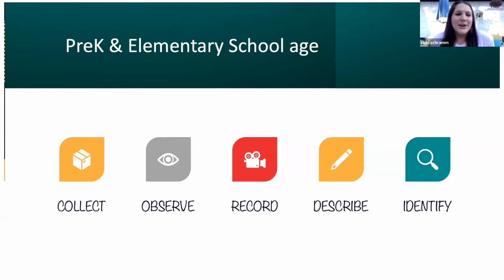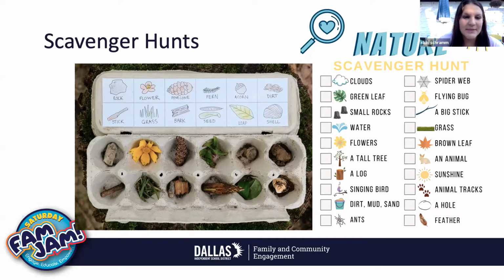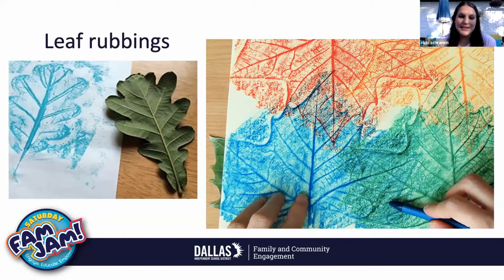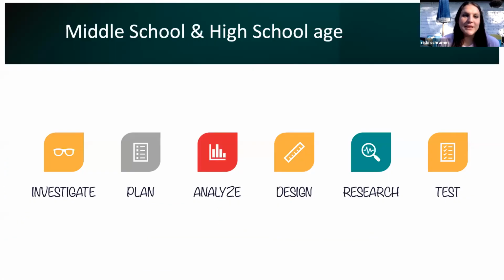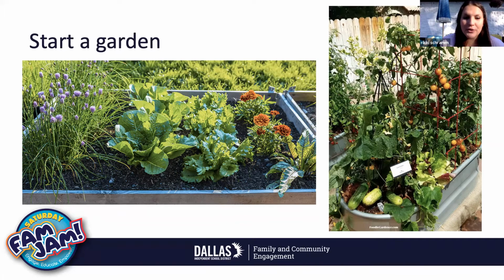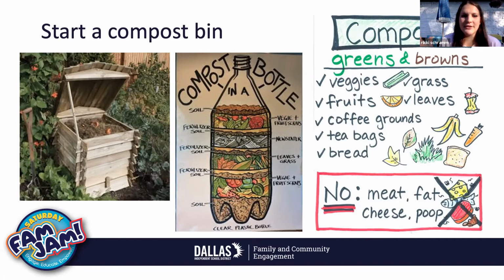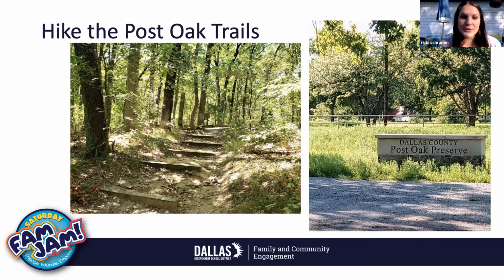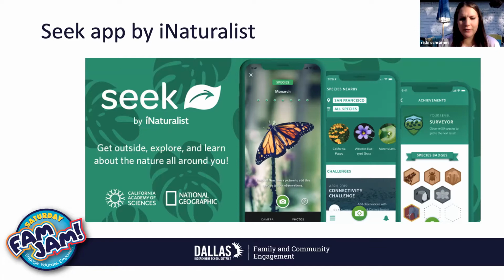FCE Northeast Network VFJ - Math & Science in Nature Everywhere